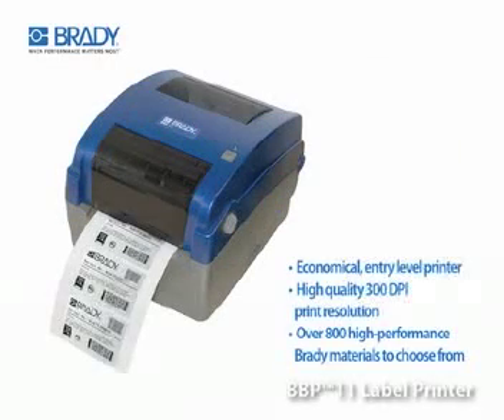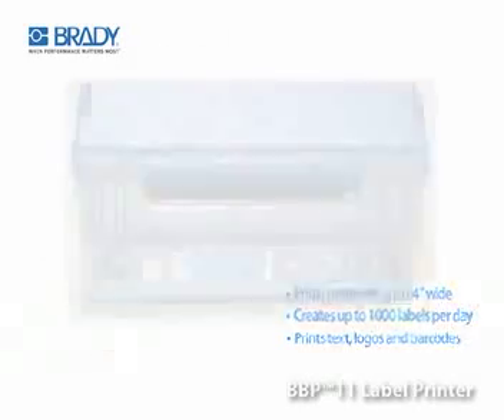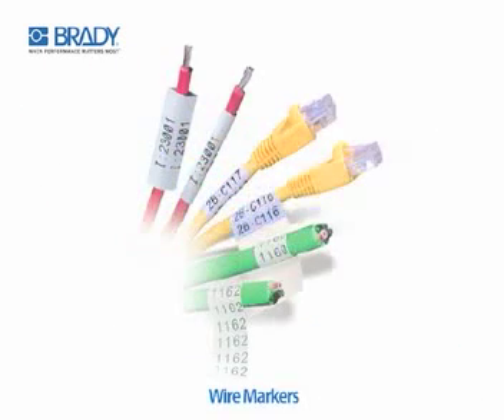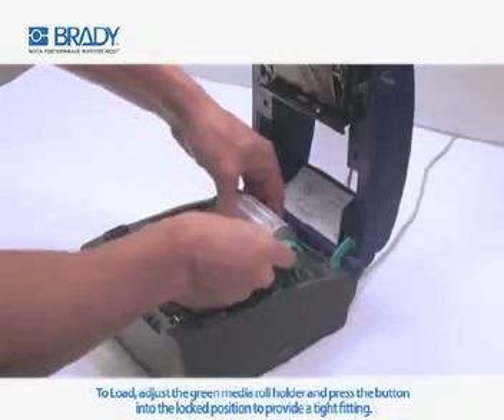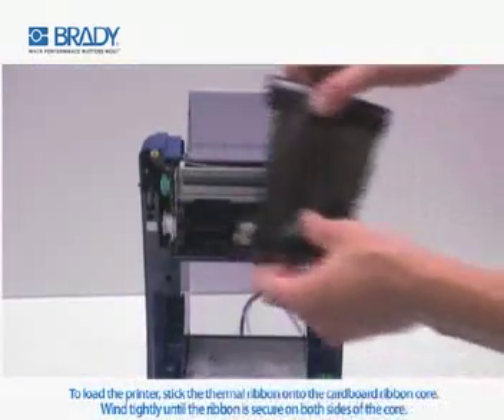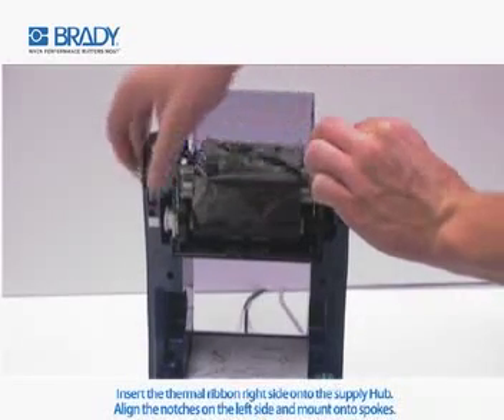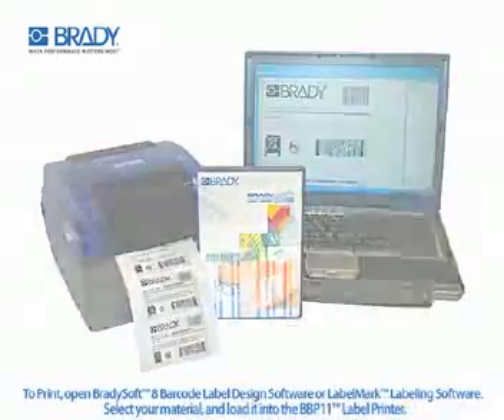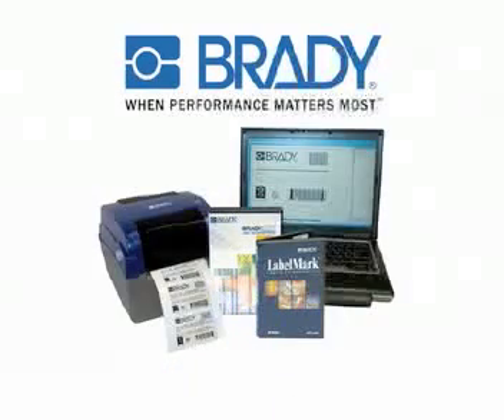Brady's BBP11 Printer: An Introduction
**Please note, this printer is obsolete.  The  replacement printer is the BBP12**

The BBP11 Label Printer from Brady is a high quality thermal transfer printer in a space-saving compact footprint. The BBP11 benchtop, or desktop-sized, printer has high quality 300 dpi print resolution and works with a wide variety of high performance label materials.

Ideal for the office or laboratory, the BBP11 Label Printer can print 1,000 labels a day on material up to 4" wide, including  cable markers or wire sleeves.  The thermal transfer printer performance means it melts a coating of ribbon so it stays glued to the material on which the print is applied, making for a long-lasting, durable label.

As demonstrated in this video, the Brady BBP11 Label Printer is easy to use, easy to print and is compatible with Bradys LabelMark™ Label Design software. Also, the BBP11 thermal transfer printer can utilize a very wide range of labels, tags, cable markers and sleeves, thanks to its adjustable sensors.